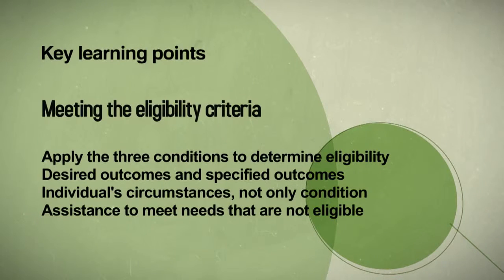Care Act Eligibility ~ a new approach From the Social Care Institute for Excellence